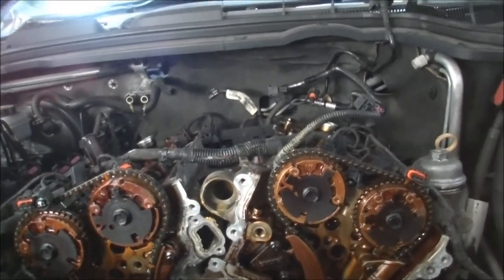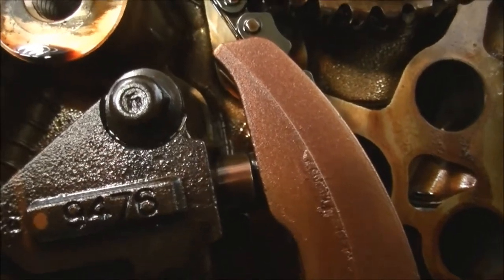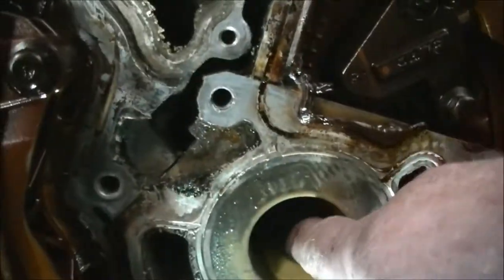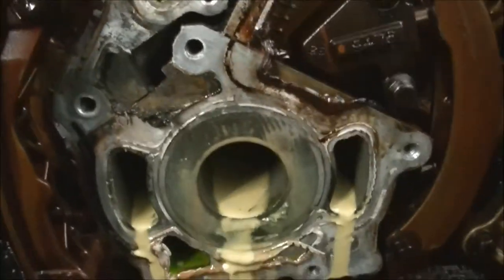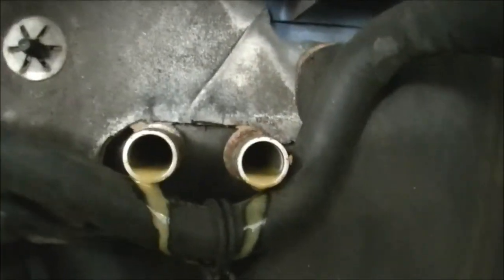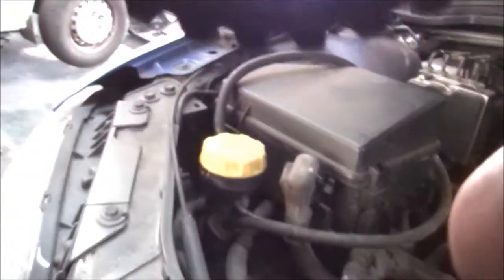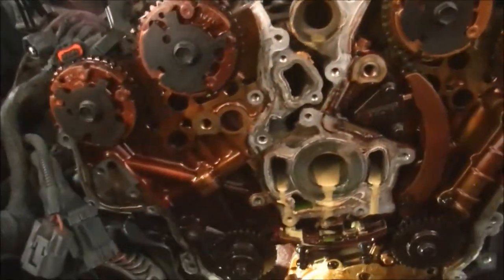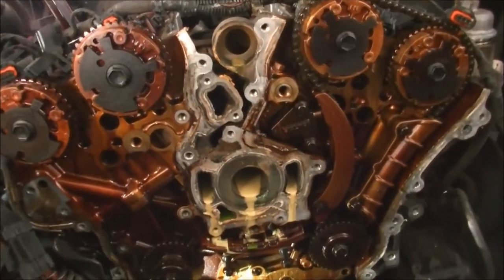Crank to cam code and oil in the water.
2007 3.6 Alloytec VE Commodore SV6..